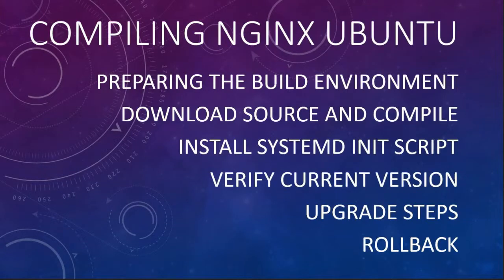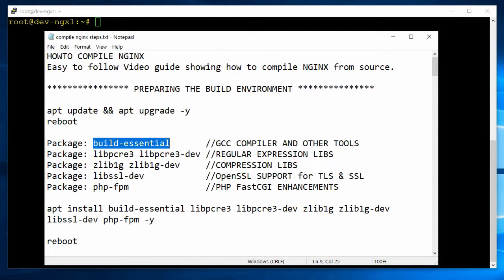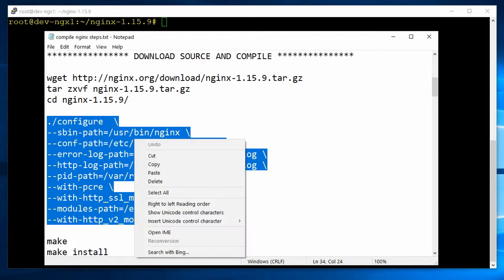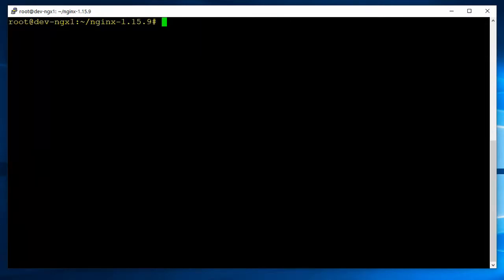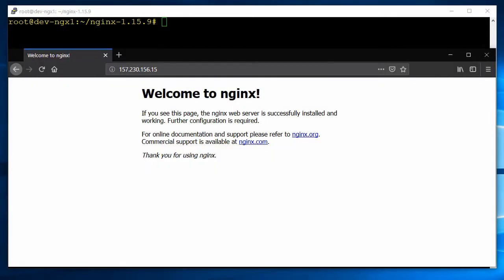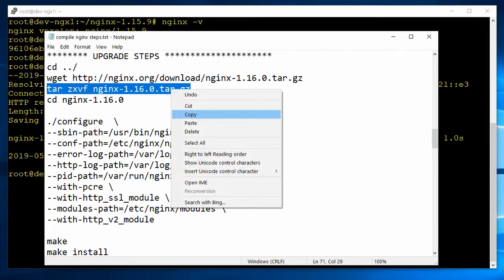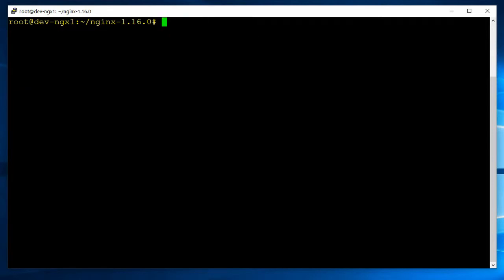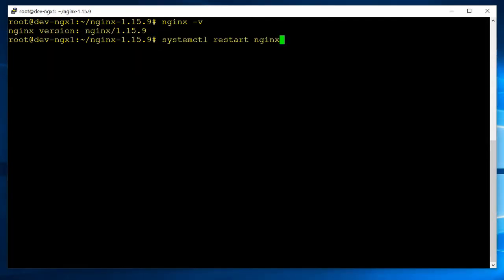Compiling NGINX from source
Easy to follow Video guide showing how to compile NGINX from the source code using a DigitalOcean $5 Ubuntu droplet including all commands in order

PREPARING THE BUILD ENVIRONMENT

reboot

Package: build-essential       //GCC COMPILER AND OTHER TOOLS
Package: libpcre3 libpcre3-dev //REGULAR EXPRESSION LIBS
Package: zlib1g zlib1g-dev     //COMPRESSION LIBS
Package: libssl-dev            //OpenSSL SUPPORT for TLS & SSL
Package: php-fpm               //PHP FastCGI ENHANCEMENTS

apt install build-essential libpcre3 libpcre3-dev zlib1g zlib1g-dev libssl-dev php-fpm -y

reboot

DOWNLOAD SOURCE AND COMPILE

tar zxvf nginx-1.15.9.tar.gz
cd nginx-1.15.9/

./configure  \
--sbin-path=/usr/bin/nginx \
--conf-path=/etc/nginx/nginx.conf \
--error-log-path=/var/log/nginx/error.log \
--http-log-path=/var/log/nginx/access.log \
--pid-path=/var/run/nginx.pid \
--with-pcre \
--with-http_ssl_module \
--modules-path=/etc/nginx/modules \
--with-http_v2_module \

make
make install

INSTALL SYSTEMD INIT SCRIPT

vi /lib/systemd/system/nginx.service

[Unit]
Description=The NGINX HTTP and reverse proxy server
After=syslog.target network.target remote-fs.target nss-lookup.target

[Service]
Type=forking
PIDFile=/var/run/nginx.pid
ExecStartPre=/usr/bin/nginx -t
ExecStart=/usr/bin/nginx
ExecReload=/usr/bin/nginx -s reload
ExecStop=/bin/kill -s QUIT $MAINPID
PrivateTmp=true

[Install]
WantedBy=multi-user.target

systemctl enable nginx

VERIFY CURRENT VERSION

nginx -v
md5sum /usr/bin/nginx

UPGRADE STEPS
cd ../
tar zxvf nginx-1.16.0.tar.gz
cd nginx-1.16.0

./configure  \
--sbin-path=/usr/bin/nginx \
--conf-path=/etc/nginx/nginx.conf \
--error-log-path=/var/log/nginx/error.log \
--http-log-path=/var/log/nginx/access.log \
--pid-path=/var/run/nginx.pid \
--with-pcre \
--with-http_ssl_module \
--modules-path=/etc/nginx/modules \
--with-http_v2_module

make
make install

VERIFY NEW VERSION
nginx -v
md5sum /usr/bin/nginx
systemctl restart nginx

ROLLBACK VERSION
cd ../
cd nginx-1.15.9/
make install

nginx -v
systemctl restart nginx